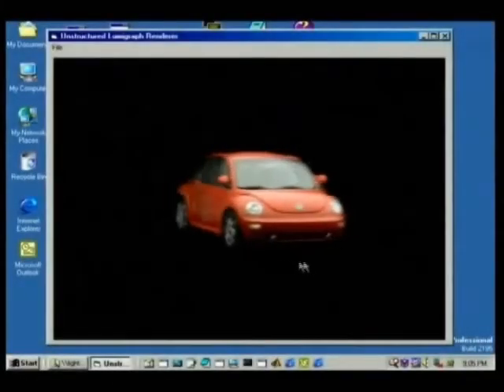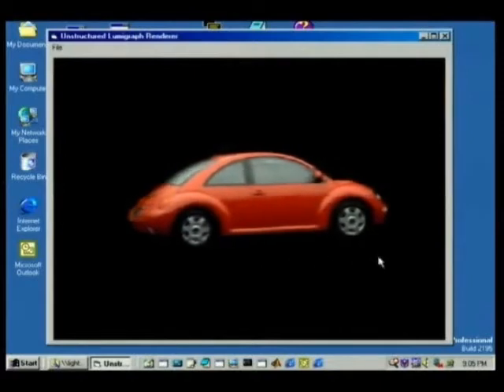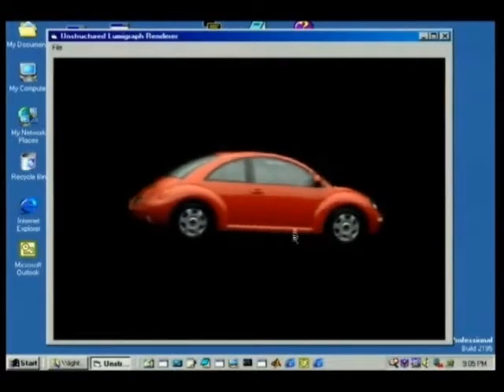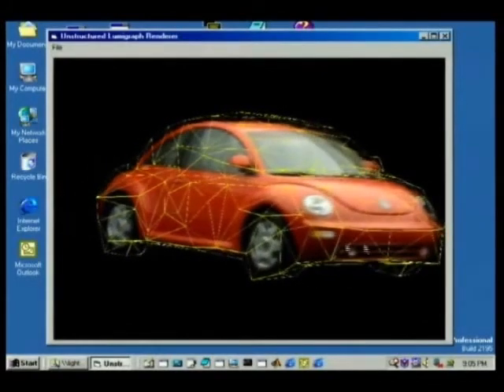Image-Based Rendering of Human Faces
Saketh Bhamidipati and John Zhao